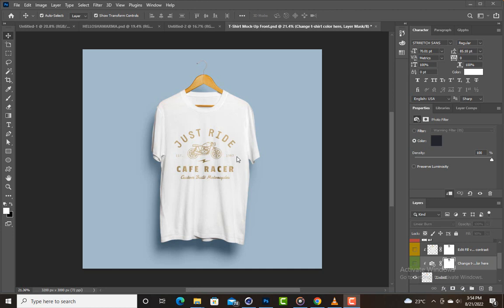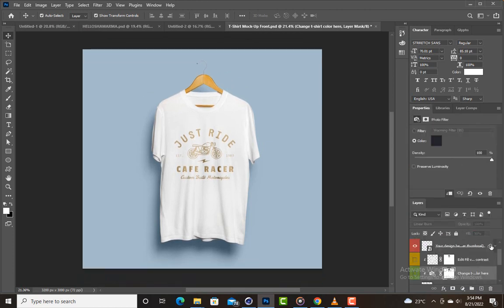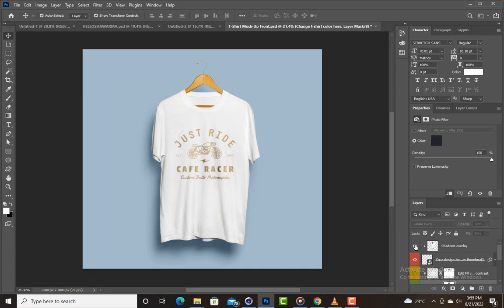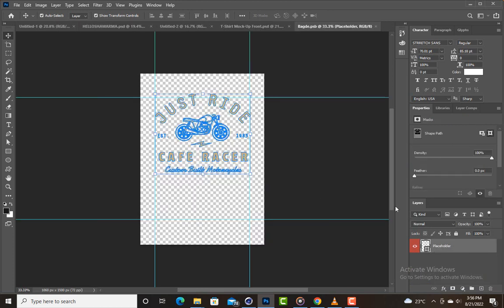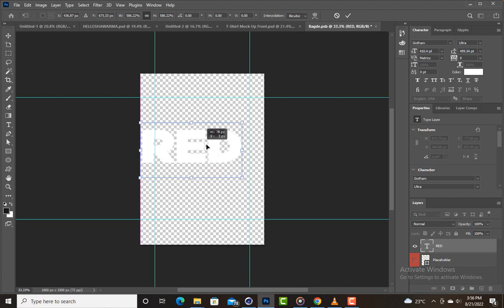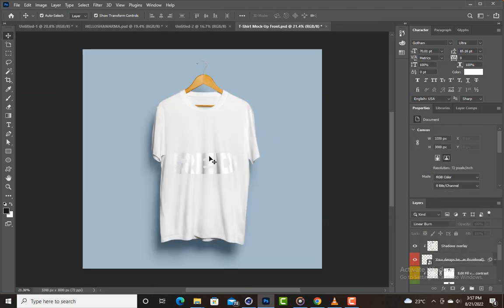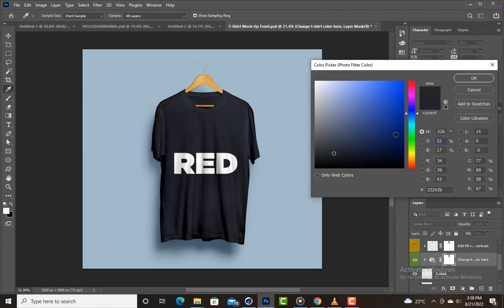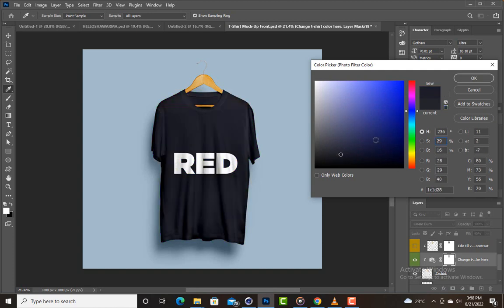HOW TO CHANGE TSHIRT COLOR (Photoshop)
So today i actually worked on how to change tshirt colours.